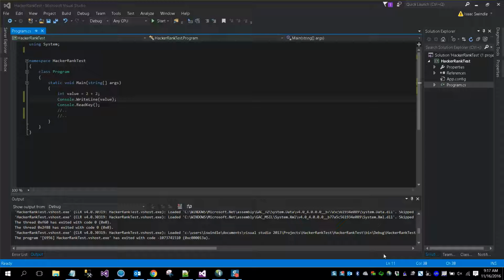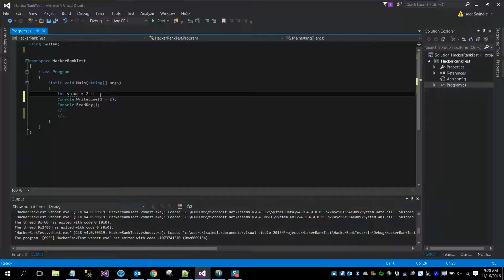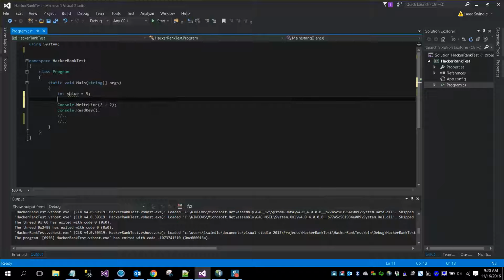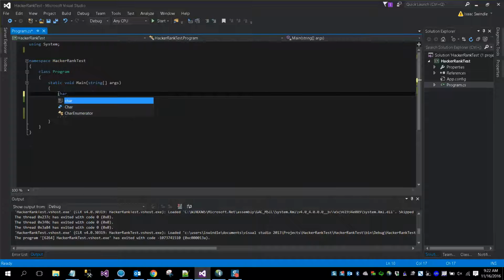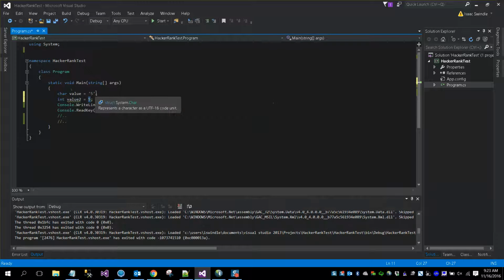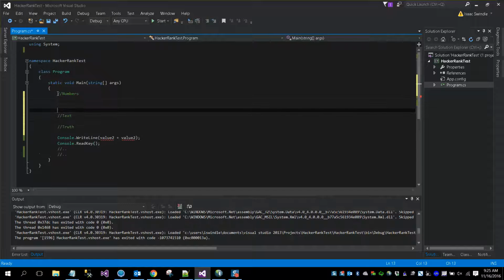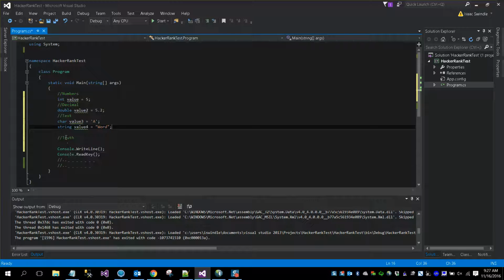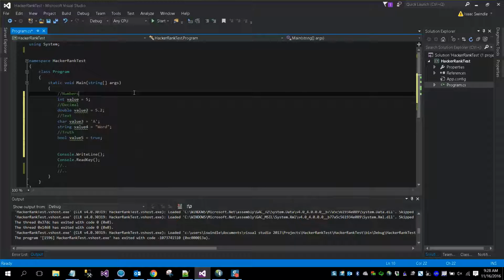C# 005 Variables